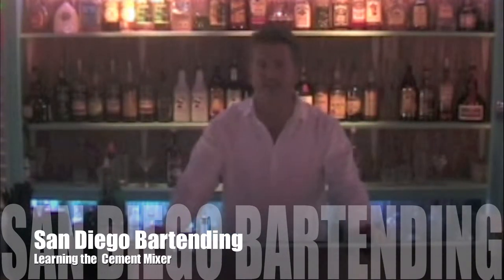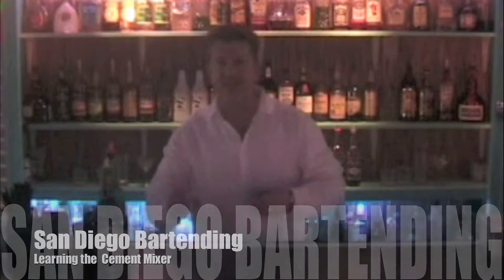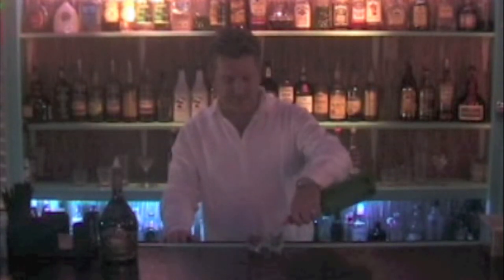San Diego Bartending School teaches the Cement Mixer Shot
San Diego Bartending School drink tutorial pages: Cement Mixer

We're the #1 Bartending School in San Diego.